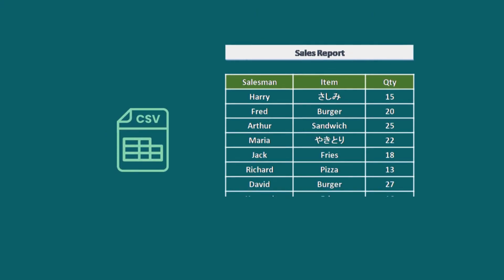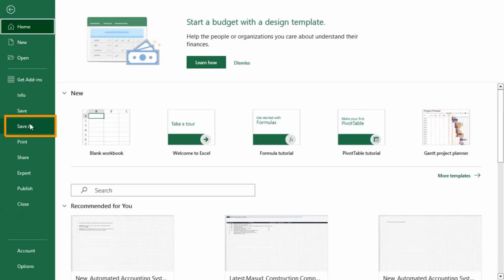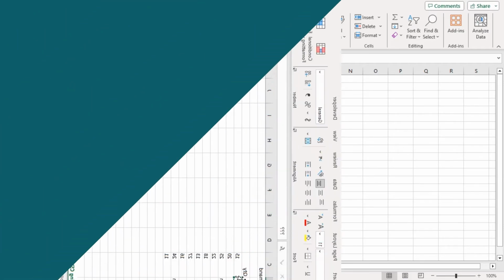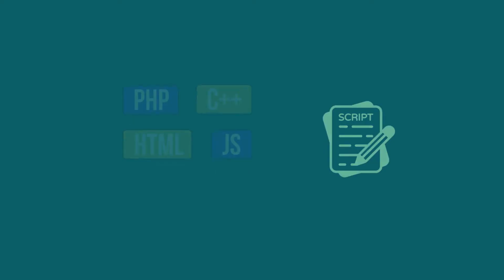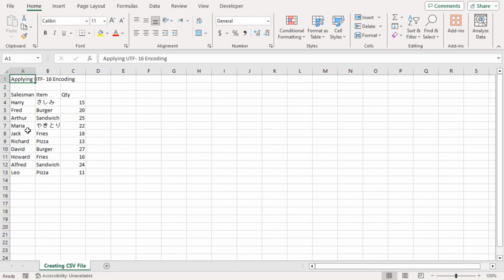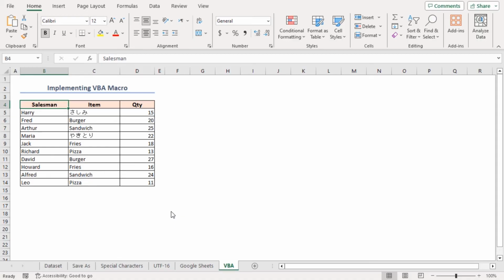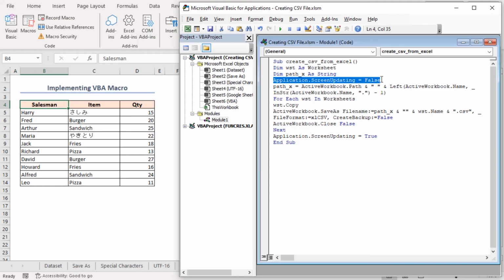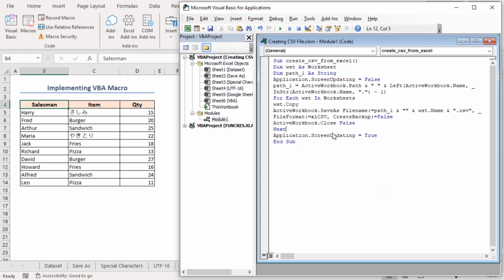How to Create CSV File from Excel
In this video, I'll guide you through multiple steps to create a CSV file from Excel. You'll learn about using save as a command, preserving special characters, applying UTF-16 encoding, using Google Sheets, and applying VBA code. A CSV file can be used to create simple databases, archive and back up data, and facilitate data analysis. With practical examples and step-by-step instructions, you can effortlessly make a CSV file in your own Excel spreadsheets.

✨ ⯆ Resources:
Alt+F11 - To open Visual Basic
Ctrl + S - To Save the present sheet

0:00 - Intro
1:12 - Using save as command
2:37 - Keeping special characters
3:46 - Applying UTF-16 encoding
5:10 - Using Google Sheets
6:16 -  Applying VBA code